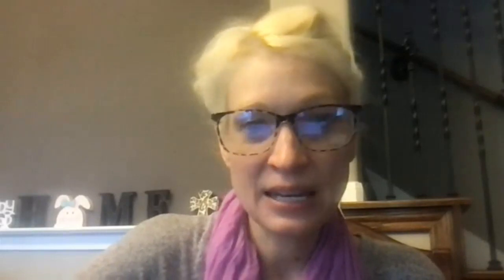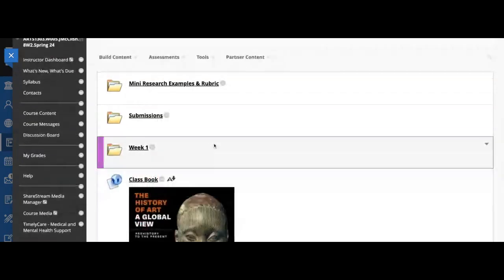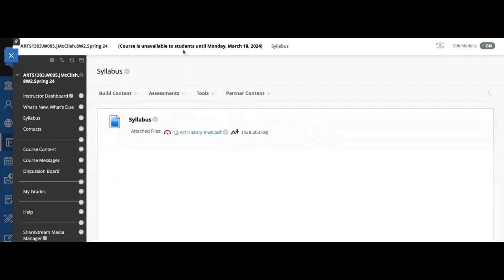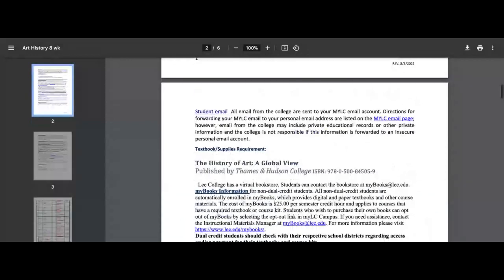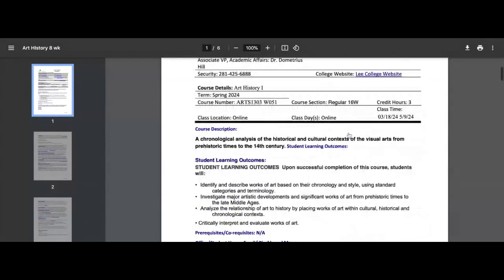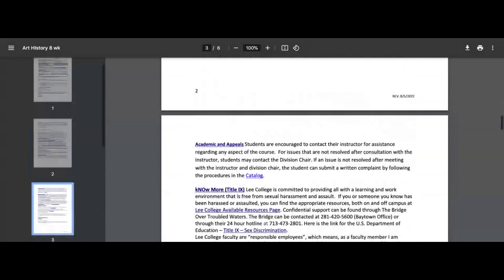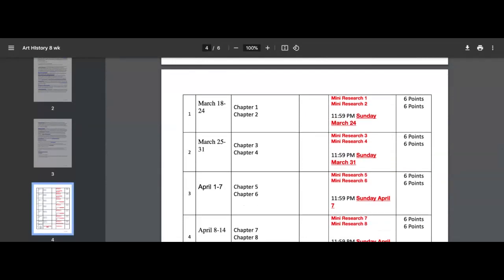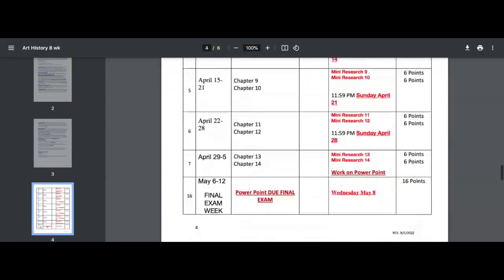Arts 1303 Intro Video